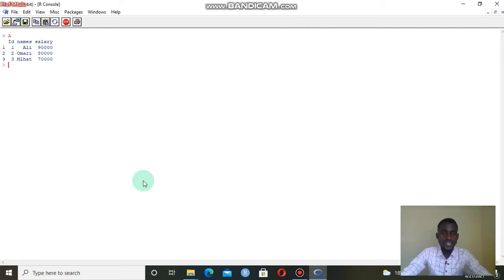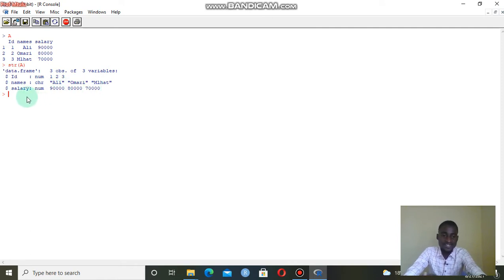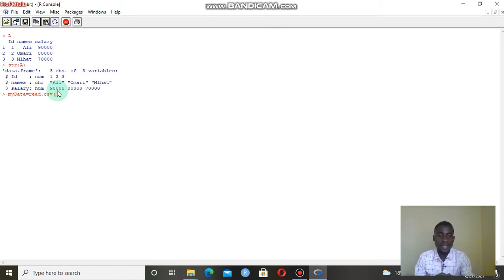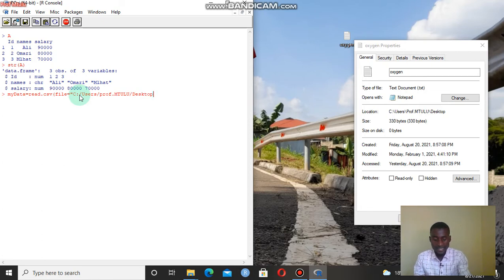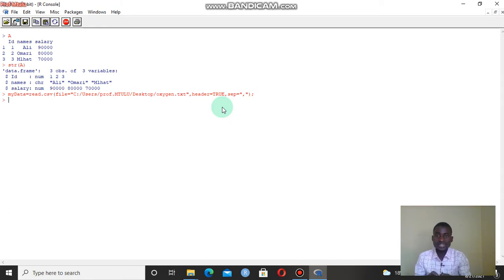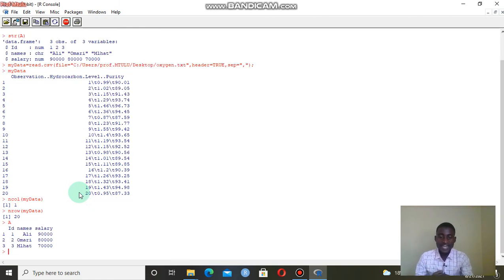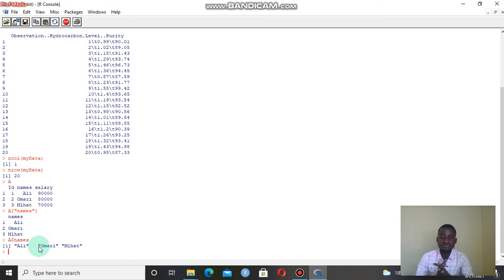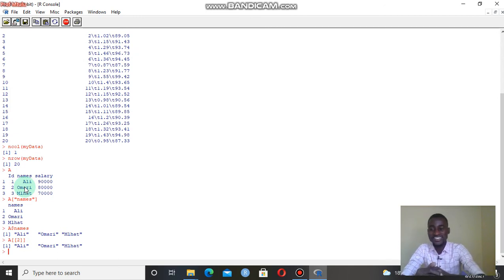Data entry in R - Data scince _Data entry in R _Data Analyst frame in R part2| Ali The Analyst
A data frame is a special list with class "Data.Frame", such list must be of the same length.
A data frame is therefore a list of vectors which are of the same length and accepts different data types (numeric, character, factor etc.)
To learn how to declare a data frame and  different manipulation of data frame watch the tutorials to the end.
#,data analytics,
data analyst
,data entry operator,
Data Analyst frame in R
data entry work
,data entry
,data science
,machine learning